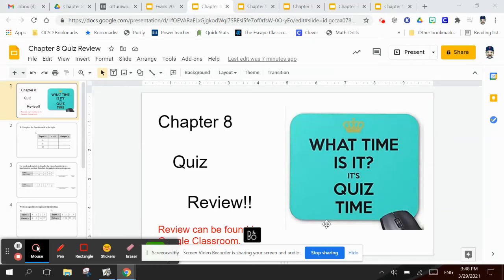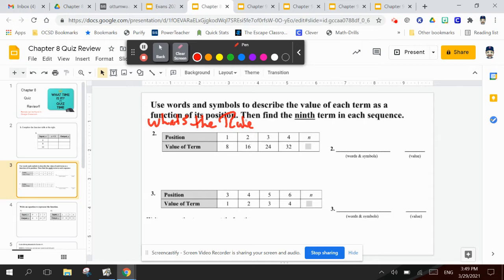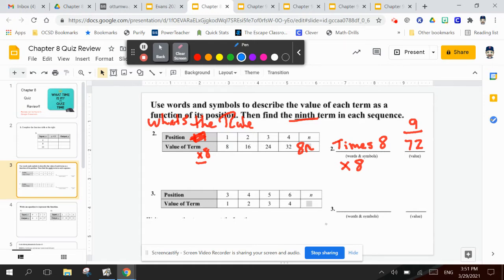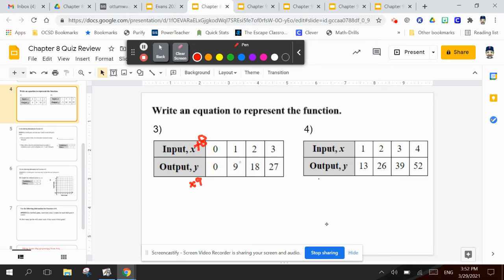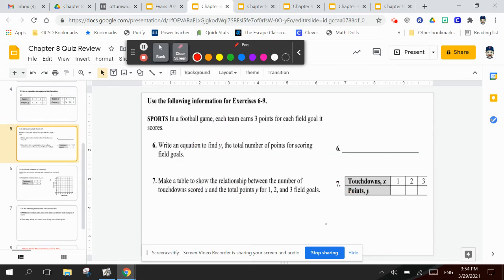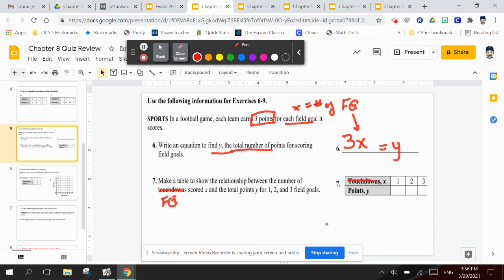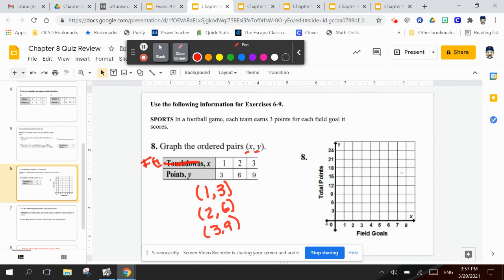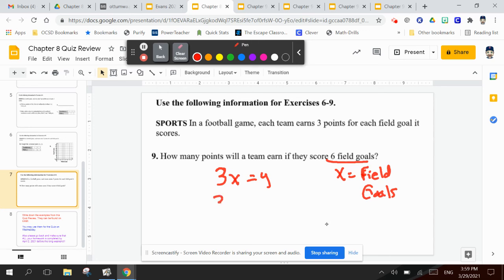EMS: Chapter 8 Quiz Review